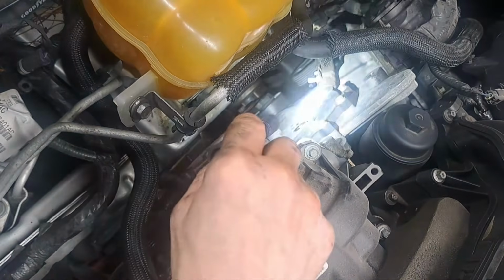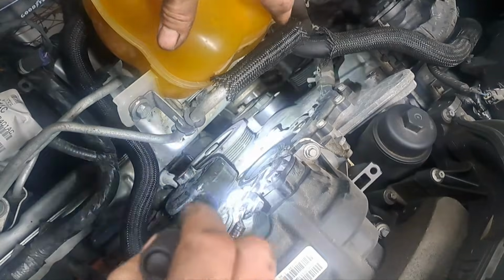Dodge Journey water pump replacement IN 3 MINUTES!!! IN STEP BY STEP💯2012 3.6